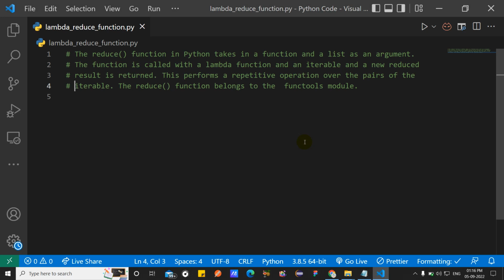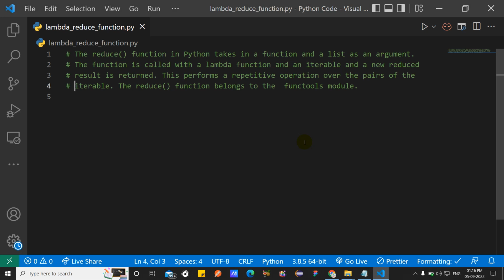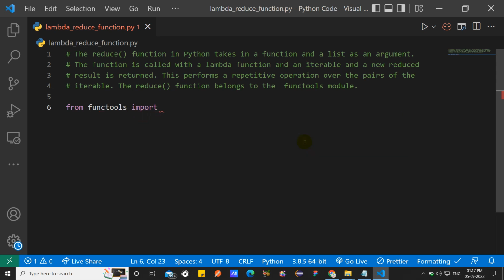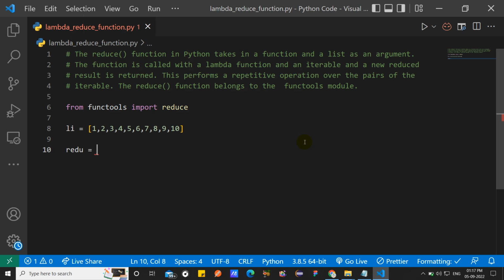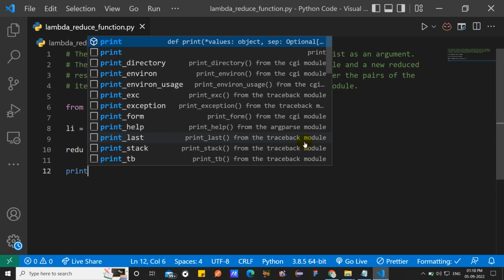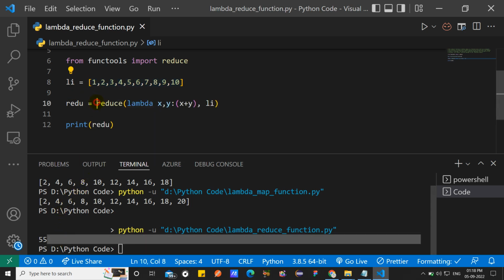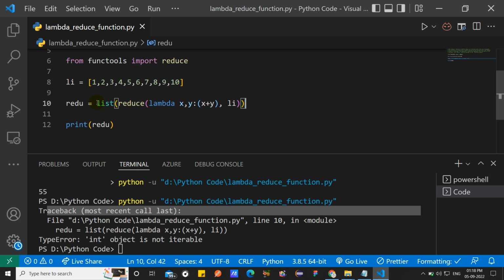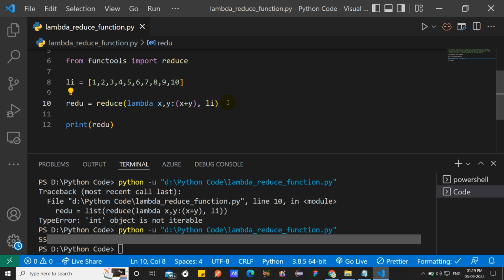Lambda reduce In Python Function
The reduce() function in Python takes in a function and a list as an argument.